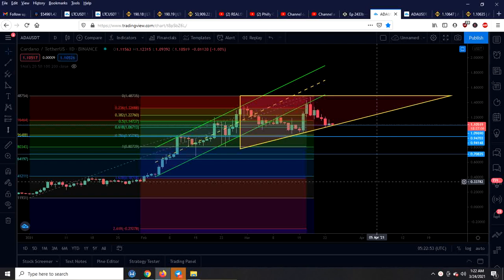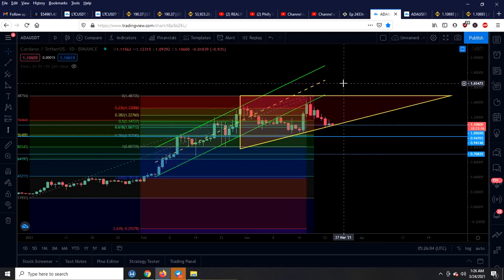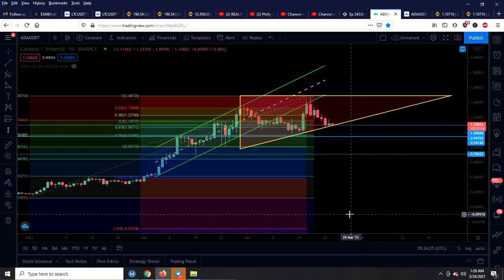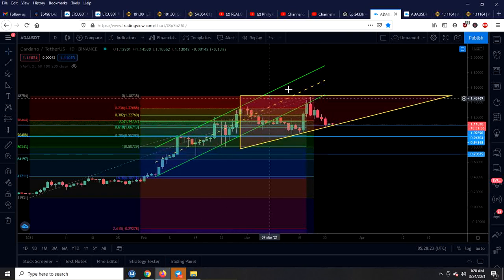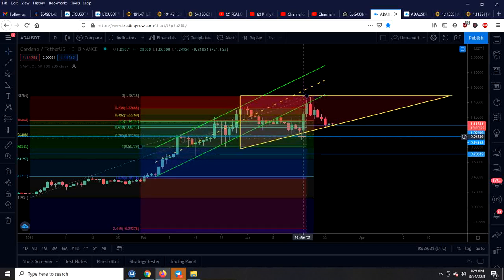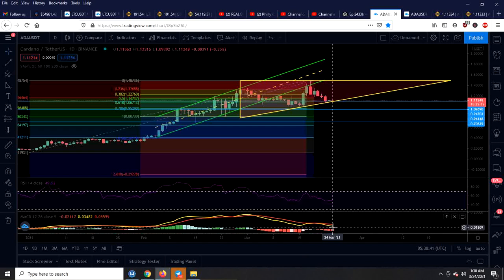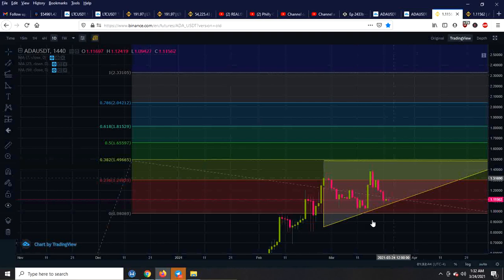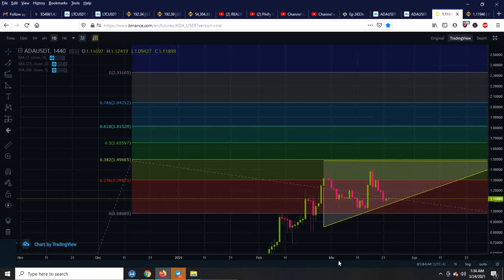CARDANO (ADA) PRICE PREDICTION !!! MUST SEE !!!(new price update is playing out exactly like I said)